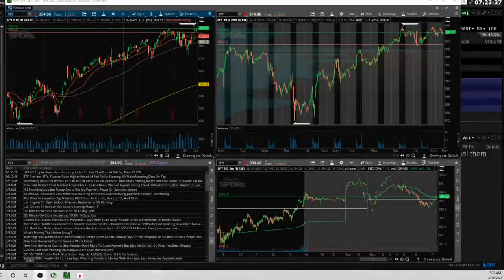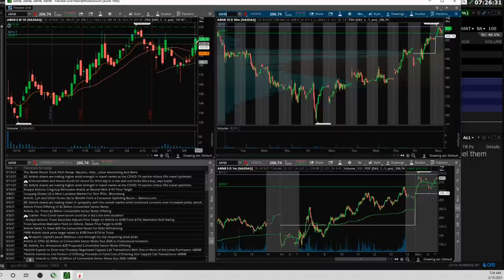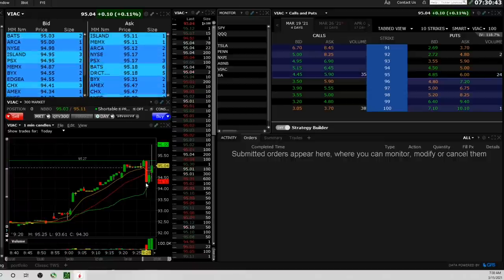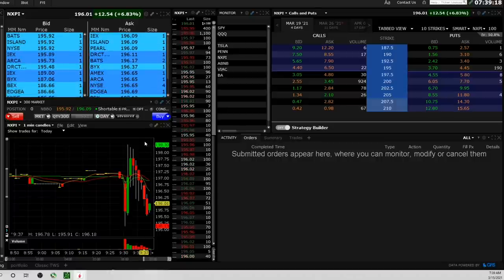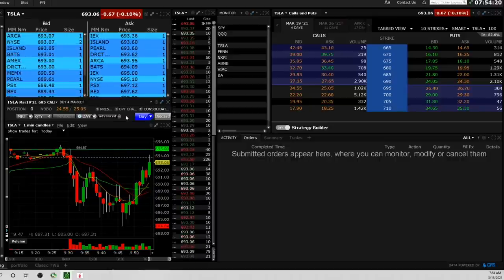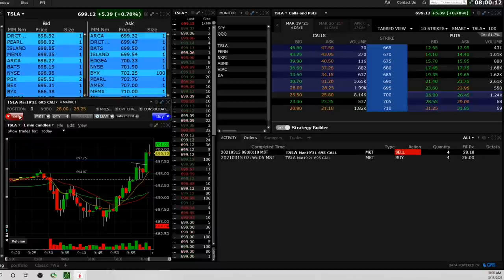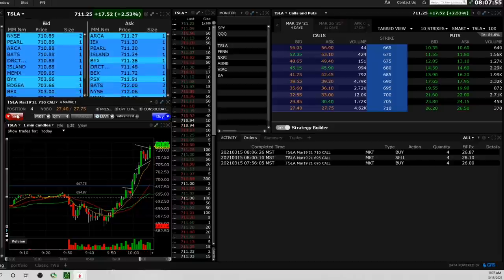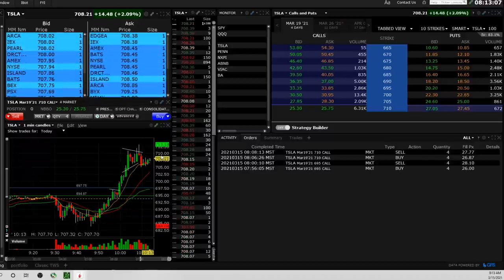(Live) Day Trading $TSLA Call Options | How to Scalp Trade Options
Book a 1 on 1 Live Call with Me! ☎️

Took 2 quick scalps on TSLA call options for a nice green day. Entries weren't perfect but ended up working out in my favor. Enjoy the video!